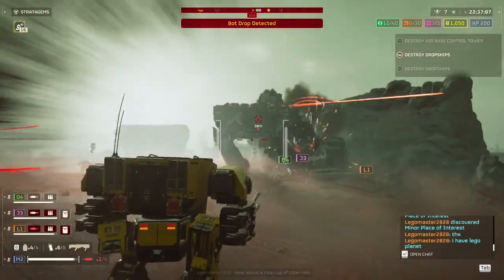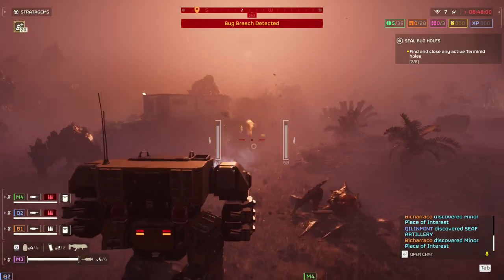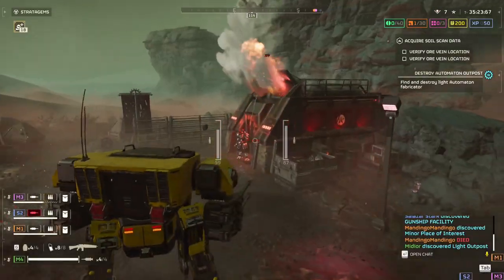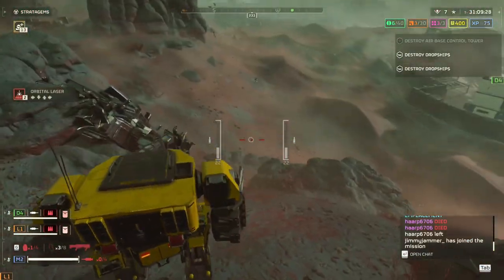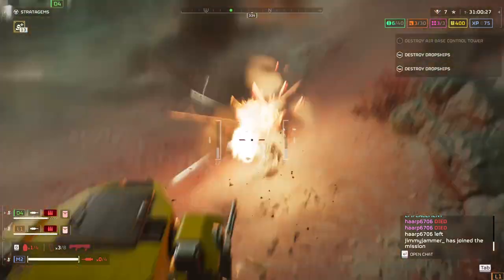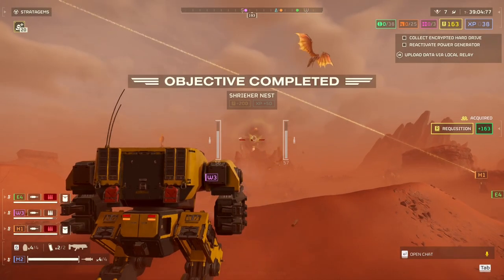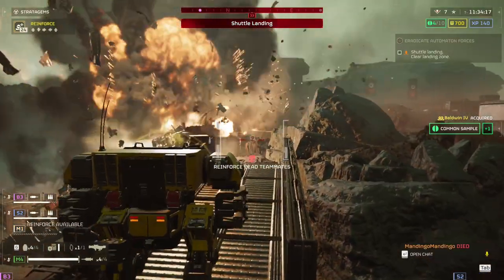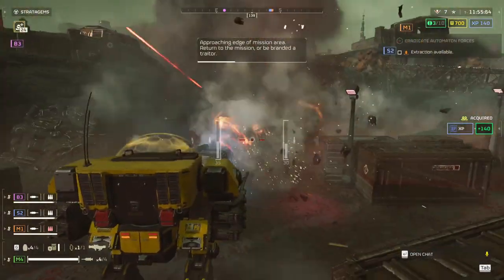Helldivers 2 EXO-49 Emancipator Exosuit Review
We are reviewing the EXO-49 Emancipator Exosuit in Helldivers 2. We discuss it's pros and cons and how it fares against the Terminids and Automatons.

This channel showcases and creates content around cooperative action games.  I make videos about weapons, builds, and updates. The shorts are funny moments and glitches.